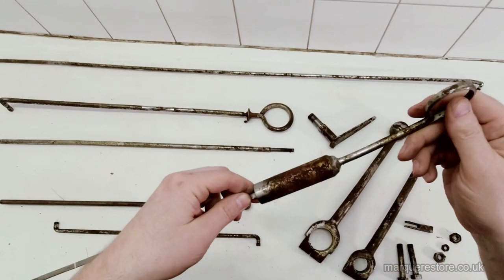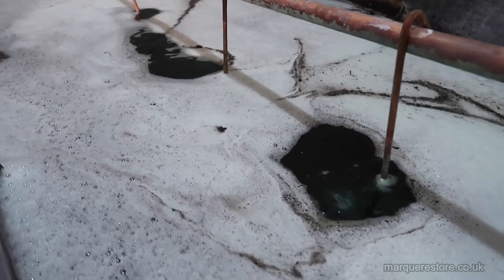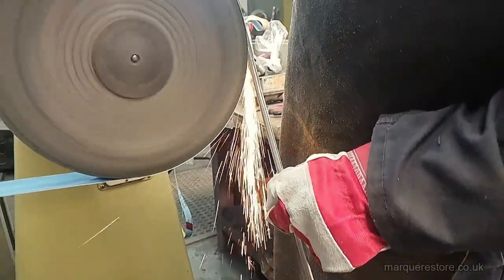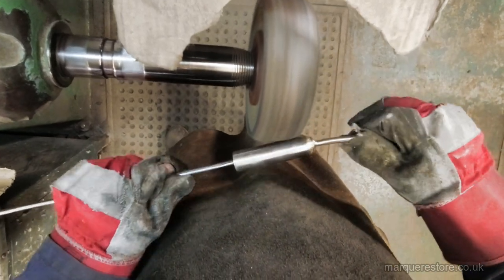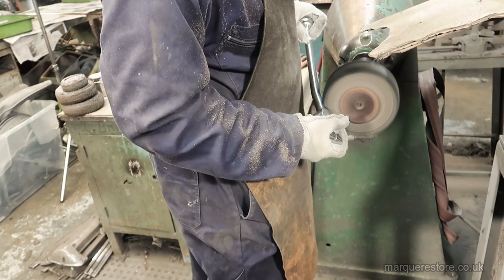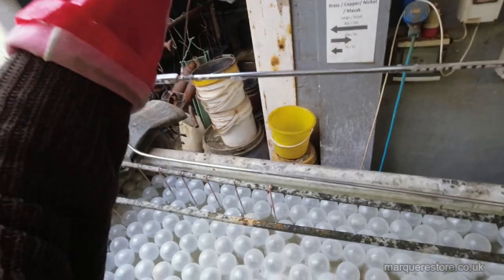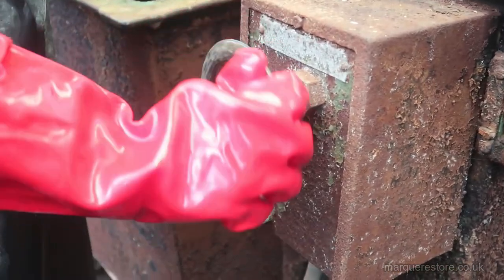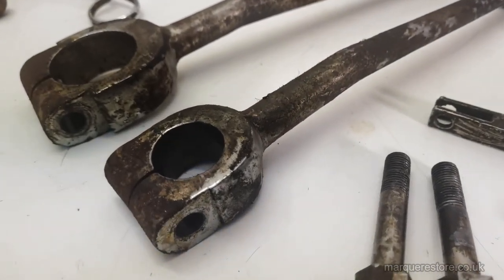How to Restore the Chrome on a Vintage Field Marshall Tractor - Complete Process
If you want to know how to restore the chrome on a vintage tractor, this is the video for you. The complete process is followed showing all the steps to restore the chrome on this Field Marshall Tractor.

00:00 - Introduction & Booking In
02:08- Removing the old plating
04:33 - Polishing
13:56 - Plating - Wiring Up
15:49 - Plating - Cleaning
17:53 - Nickel and Chrome Plating
20:29 - Final inspection
21:24 - Chrome Mopping
22:13 - Chroming Finished

Marque Restore Chrome Plating
2 Dutton Road
Aldermans Green Industrial Estate
Coventry

Golf Club Restoration - How to restore the chrome finish on a set of golf club irons

Restoring CHROME on a BSA fuel tank. Full length video. How to re chrome a motorcycle petrol tank.